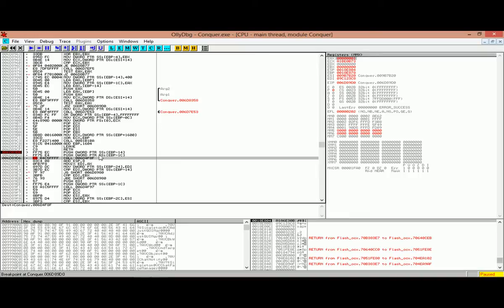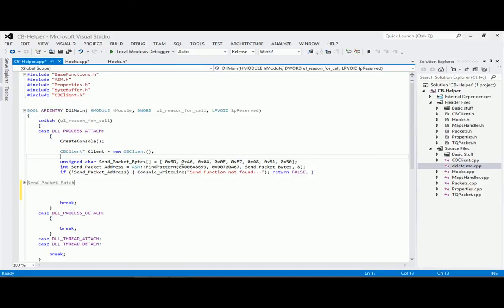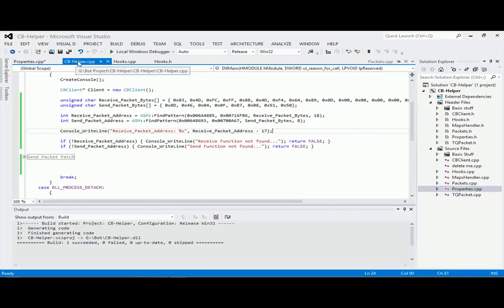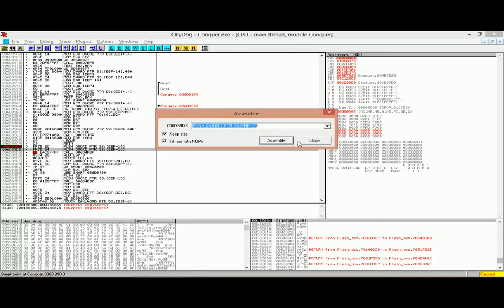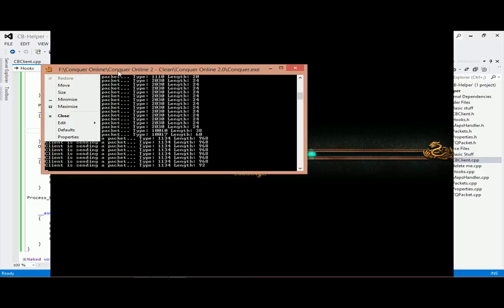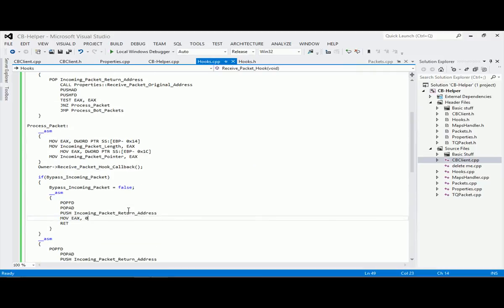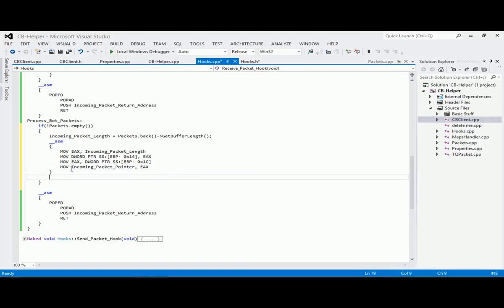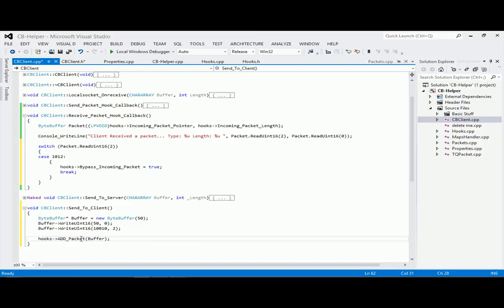Lets make a memory based bot [T-4 * P-2][Hooking the Receive Packet function]